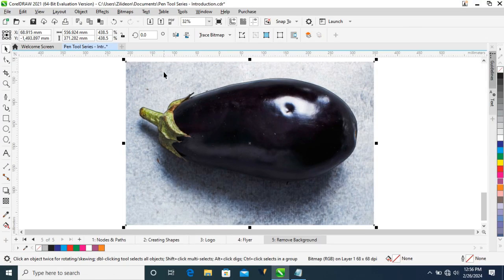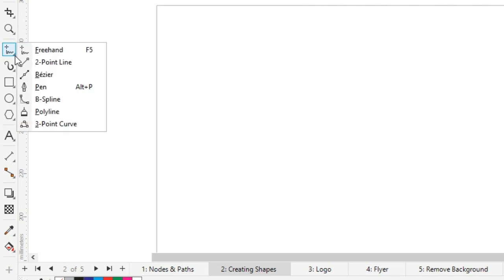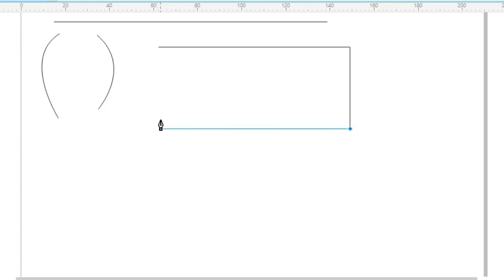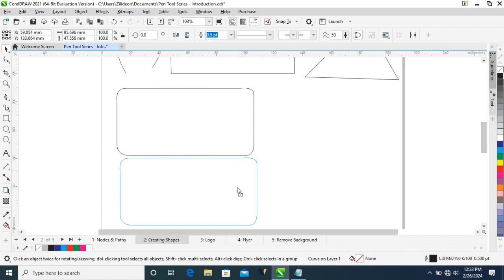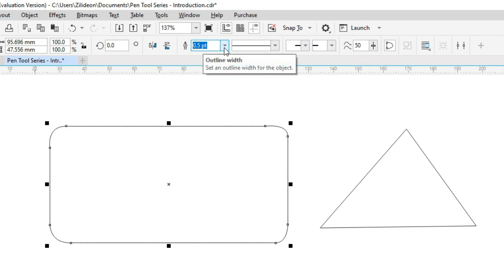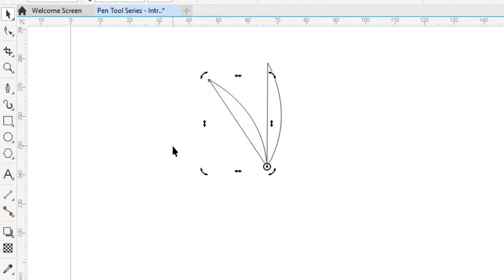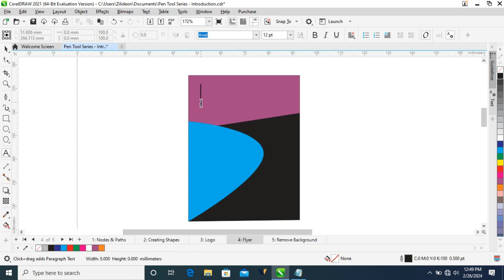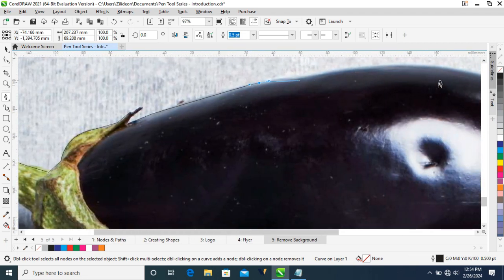How to Use Pen Tool in CorelDraw Like Advanced Designer (More Customers)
Know how to create and edit shapes with the pen tool in CorelDraw. The Pen Tool Series is a free graphic design course for beginners. This course is to equip beginners with the Pen Tool to draw basic shapes like lines, and curves, and also design complex shapes such as logos, flyers, and hearts, and remove backgrounds in CorelDRAW.

This video is the introduction to my Pen Tool Series in CorelDraw. Read my blog for more tutorials on the pen tool and graphic design.